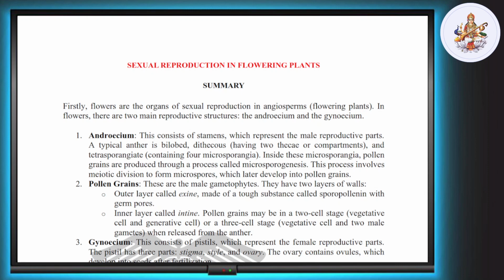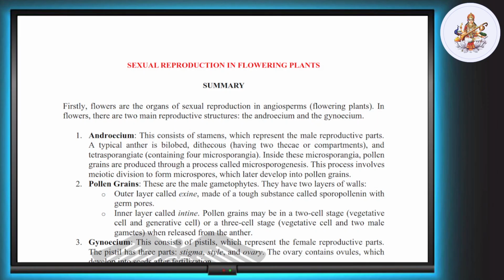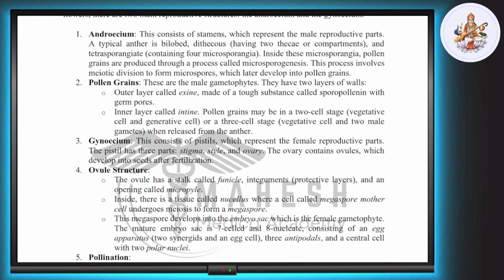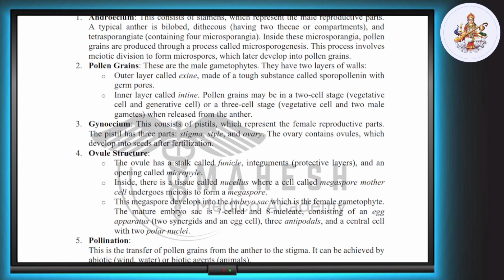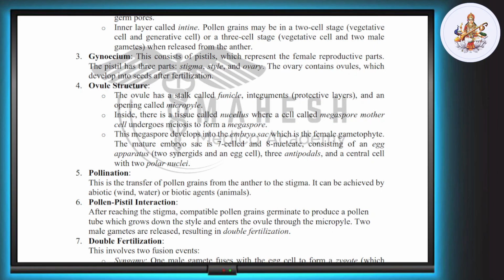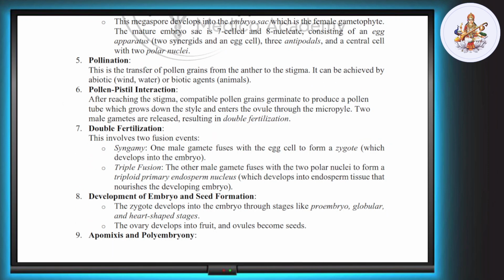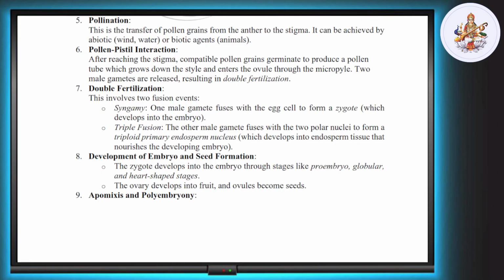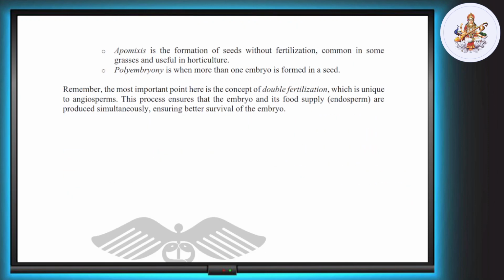Sexual Reproduction in Flowering Plants - Quick Summary & Key Concepts | Biology Made Easy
📢 Join our Telegram Channel: Mahesh Medico Academy for the latest updates, study materials, and exclusive content for NEET preparation.

Mahesh IES Academy / Mahesh Medico Academy

Address: 37, Thirumalai Nagar Extension, 2nd Main Road, Ponniammanmedu, Chennai, Tamil Nadu, 600110.

In this video, we explore the fascinating process of Sexual Reproduction in Flowering Plants, an essential chapter in Botany and Biology for high school and college students.

We'll cover:

The structure and function of Androecium (Male Reproductive Part) and Gynoecium (Female Reproductive Part).

The development of Pollen Grains and their role as the male gametophyte.

The formation of the Embryo Sac (Female Gametophyte) within the ovule.

The mechanism of Pollination and Pollen-Pistil Interaction.

The unique process of Double Fertilization and its significance in angiosperms.

Development of Seeds and Fruits.

Concepts of Apomixis and Polyembryony.